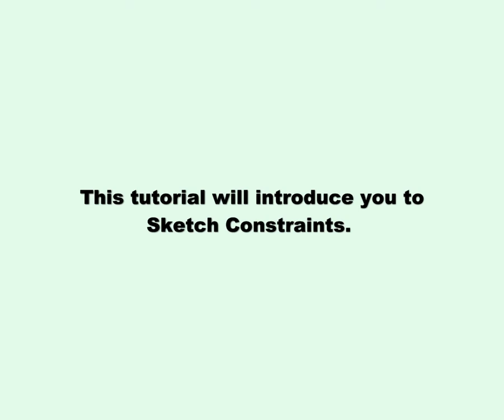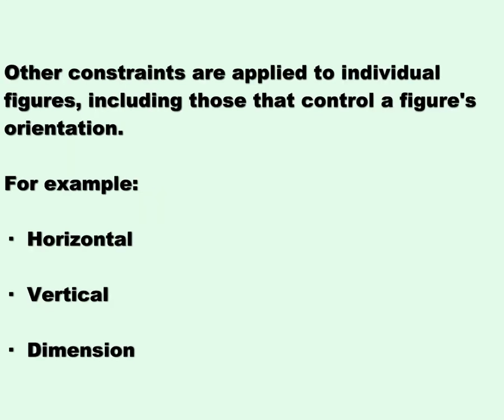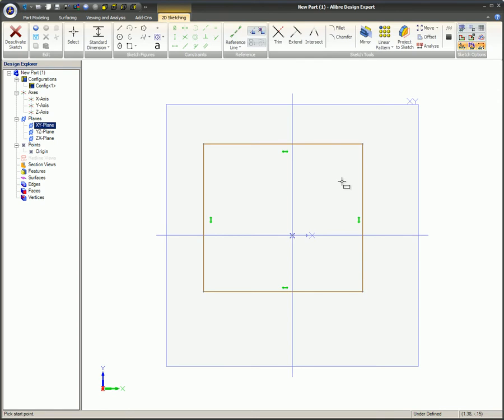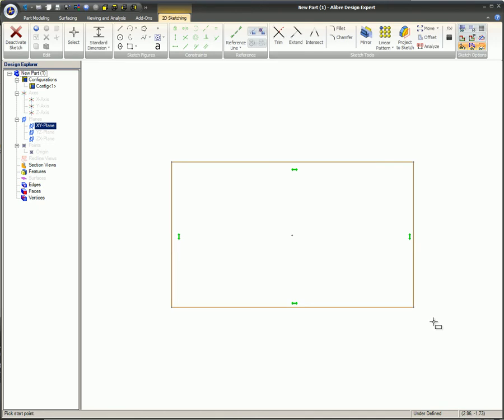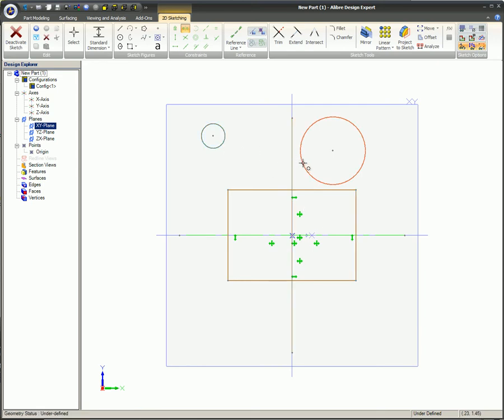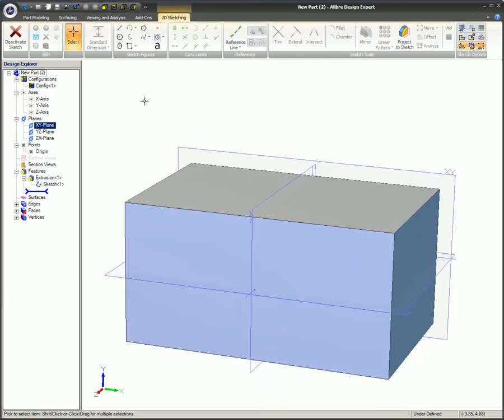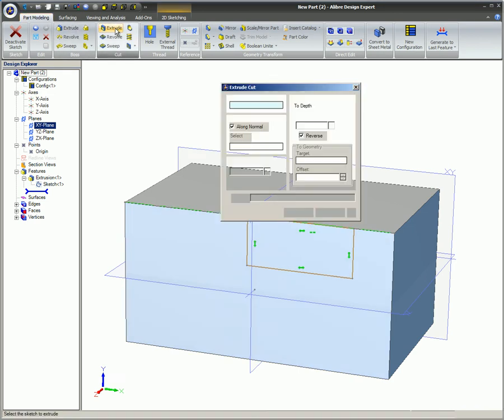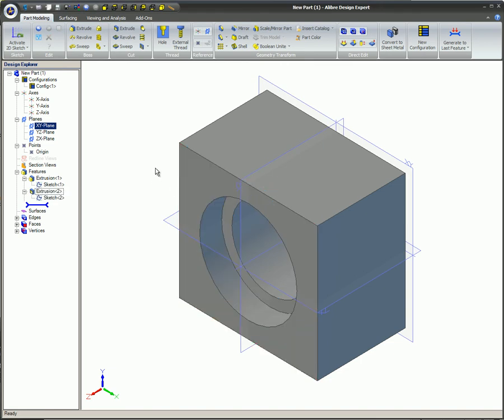Constraints Basics in Alibre Design (Legacy Interface)